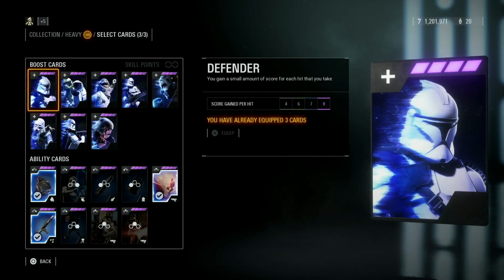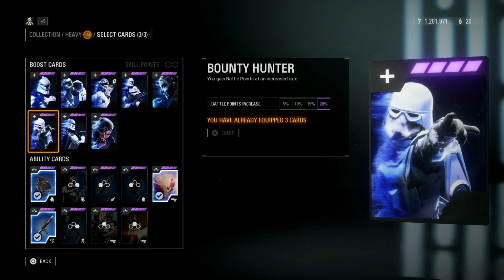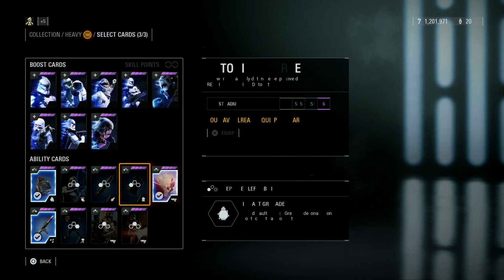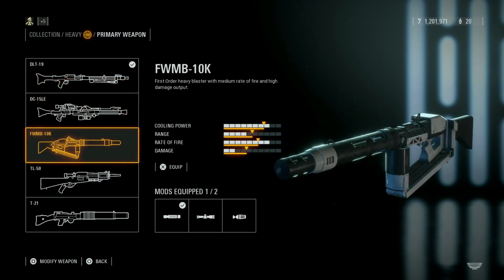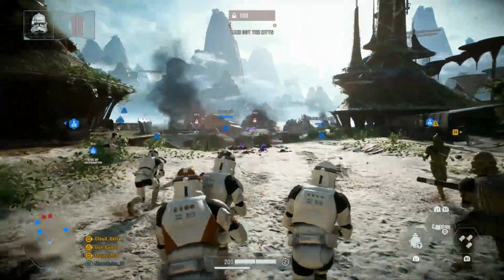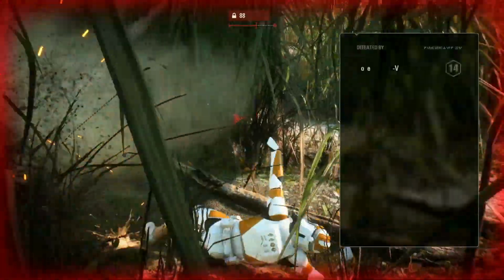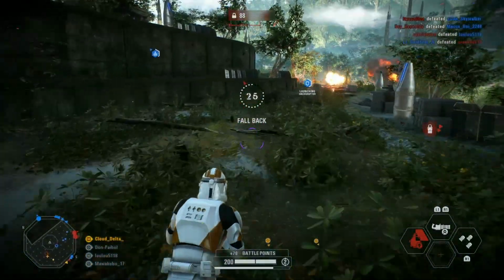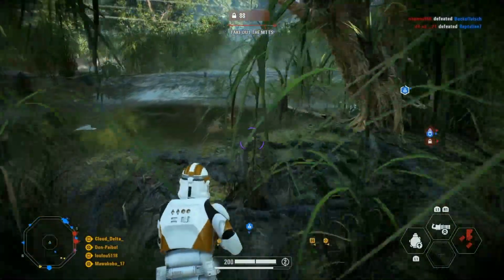Star Wars Battlefront 2 - BEST STAR CARDS for HEAVY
In this video we go over the best Star Cards to use for the Heavy class in Star Wars Battlefront 2.

Make sure to join us on our Esports Team. You can find us on the platforms below.

We are live on Twitch 4 days a week starting from 7pm GMT/BST.